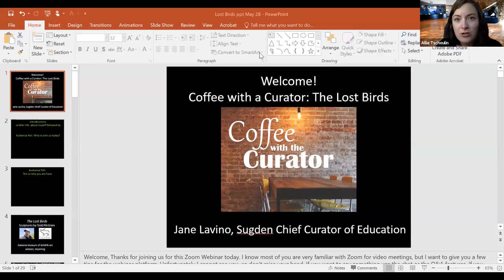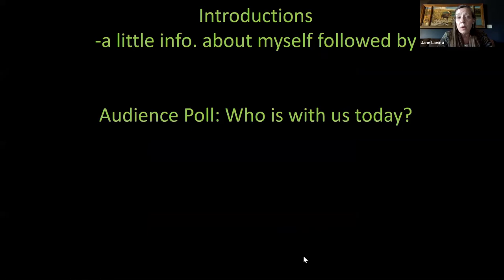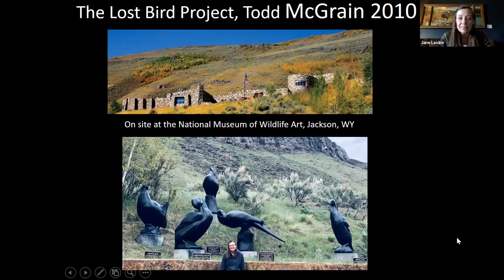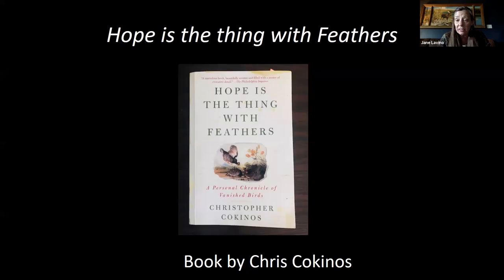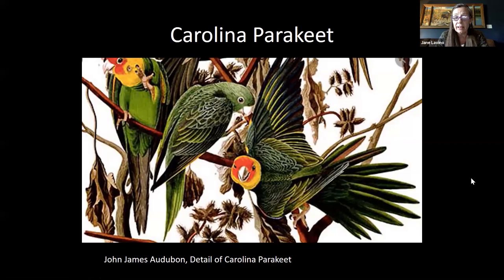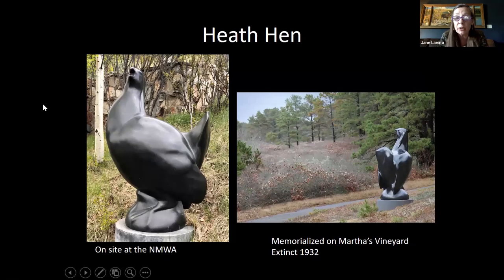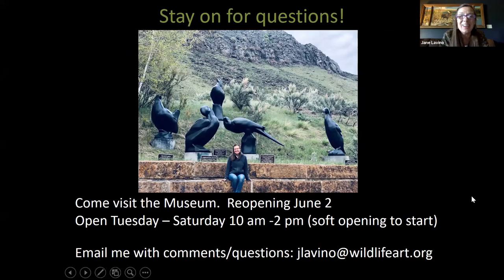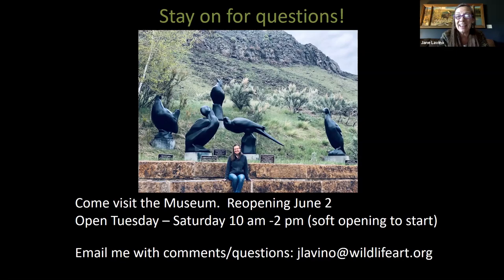Coffee with the Curator: Lost Birds with Jane Lavino of the National Museum of Wildlife Art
Jane Lavino, the National Museum of Wildlife Art's Sudgen Chief Curator of Education, invites you to explore The Lost Birds Project, a group of 5 bronze sculptures by artist Todd McGrain. The sculptures are located outside the front entrance of the National Museum of Wildlife Art in Jackson Hole, WY. Jane will tell the captivating extinction stories behind each of the species depicted: the Great Auk, the Passenger pigeon, the Labrador duck, the Carolina parakeet, and the Heath hen. Artist, Todd McGrain, describes his sculptures as "beautiful, and hopeful reminders, compelling us to recognize the finality of our loss, and asking us not to forget them."

But is our loss absolutely final? A discussion of de-extinction efforts currently underway by scientists around the world will explore the question of whether we might someday see the lost birds brought back to life.